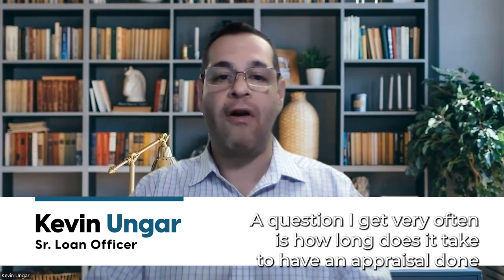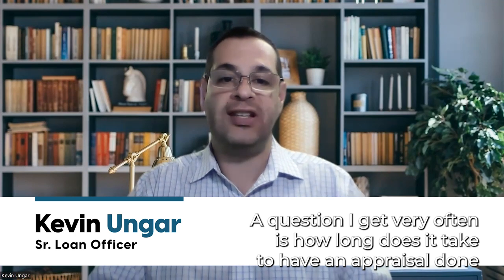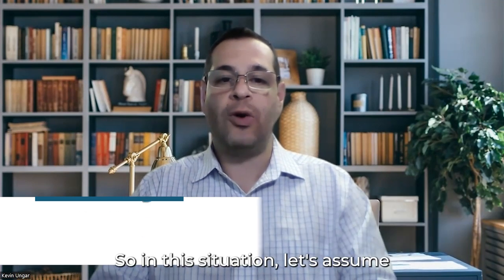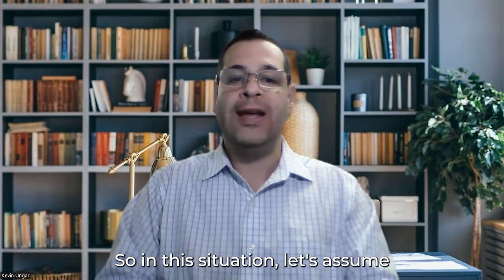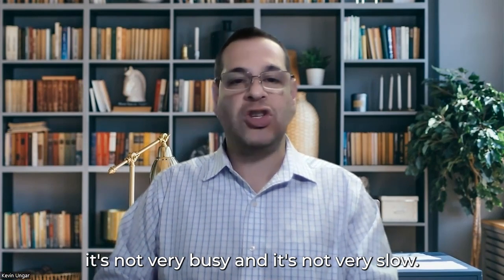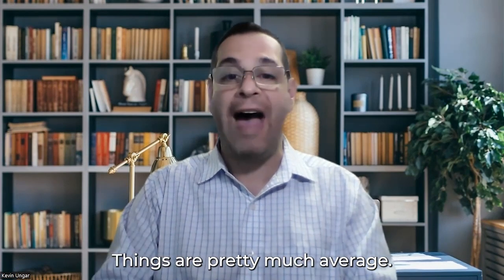Understanding Appraisal Timelines In The NY Metro Area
A typical homeappraisal process takes about two to four weeks. Factors such as property size, location, and market demand can influence the timeline. As your trusted NYCmortgagbanker, I ensure a smooth appraisal journey, providing transparency and expert guidance throughout.

Kevin Ungar
Co-op & Condo Specialist